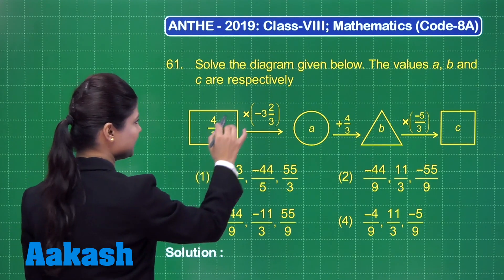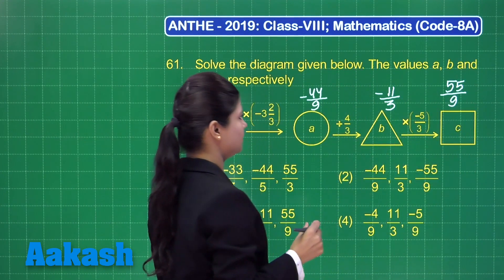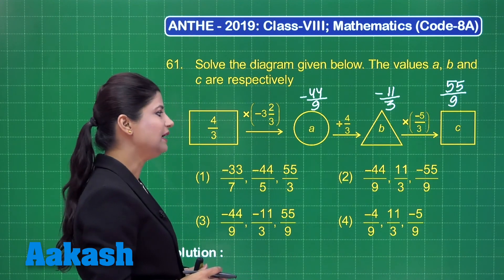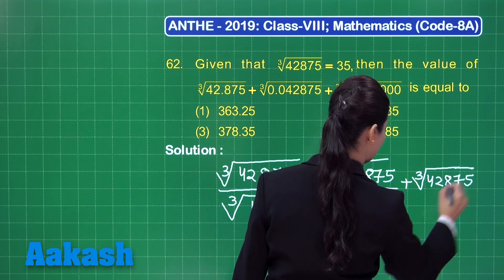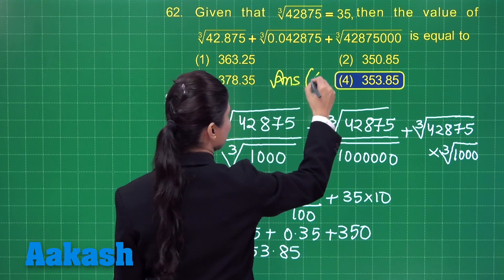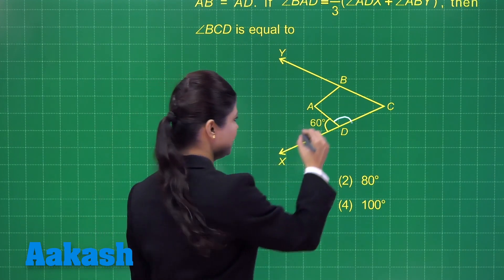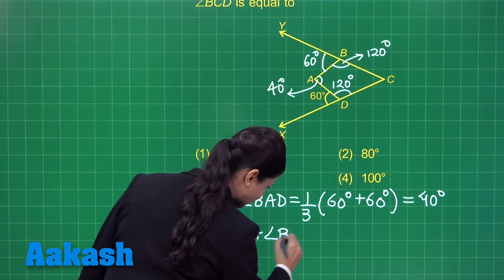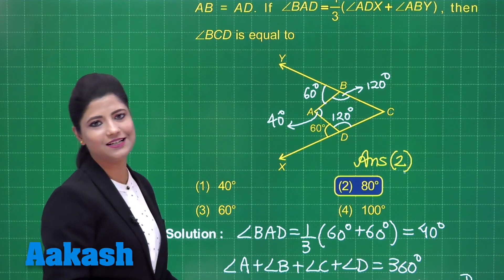ANTHE 8th CLASS Mathematics Code 8A Q 61 to 63